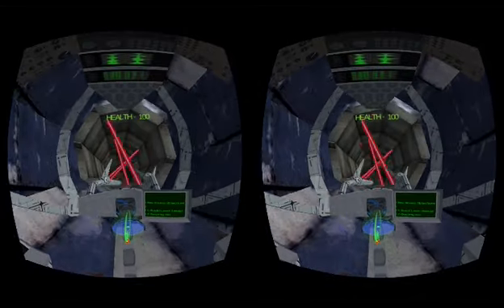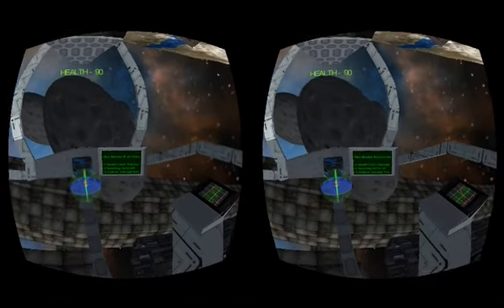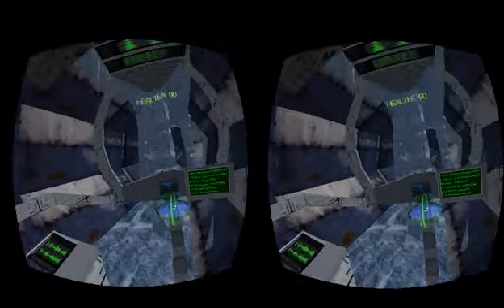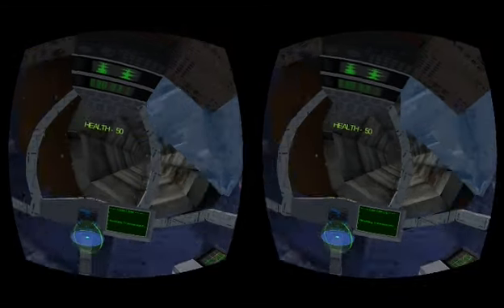Islands In The Sky V 2.0 Revision 1 - with 3D Radar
So people have asked me to post a video of my game.. so here it is.  Yes i know I am not the most eloquent person.  And yes, I also think i have an annoying voice.  But aside from that, i really hope you like my game.  it won the Archiact game jam... and i have built additional features into it.
It is free, and available through sideloadvr.com.
This video was taken with a galaxy note 4, and the phone was recording while the level was played.  I can assure you that its silky smooth on the galaxy s6, and soon with the help of friends, i will up the quality of the visuals.  But rememerb, this is running out of a freaking cellphone, so there is only soo much that can be done.  The good news is that I believe I succeeded in bringing a game that is open space, free flight with total freedom of movement.  the environments are huge, and are a great departure from the small restricted levels we are used to on gearvr.  Enjoy.

(Note, that link does not have the 3d radar from the video.. that will be released soon.. so for now, enjoy a crappy 2d radar) :)